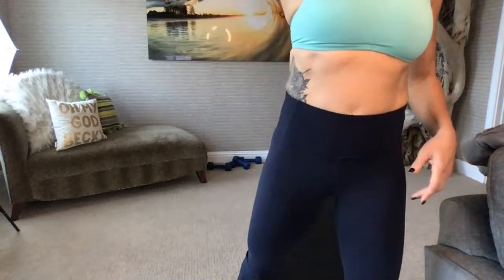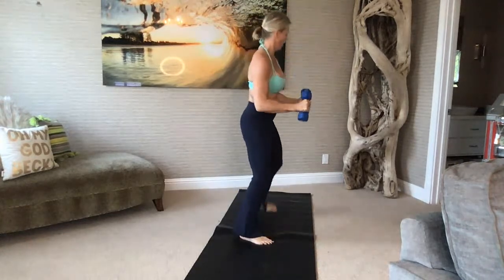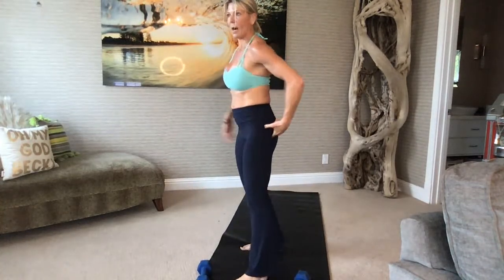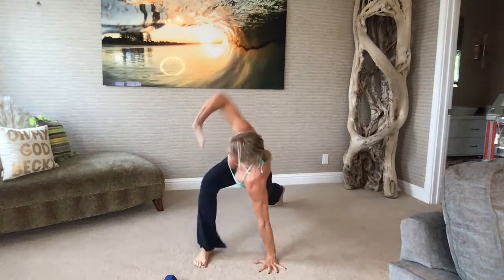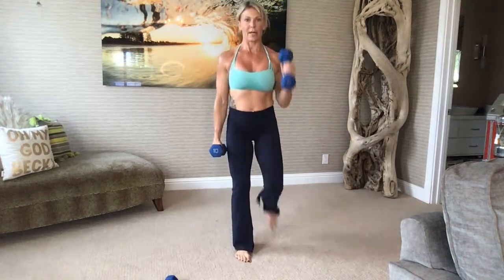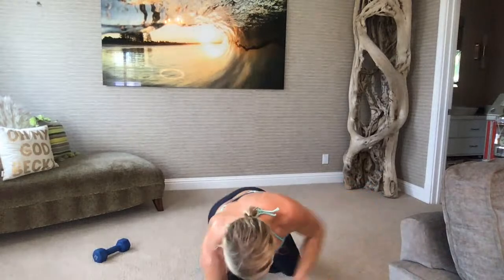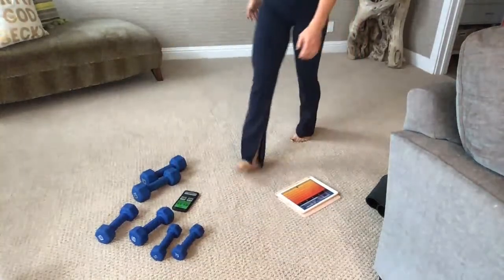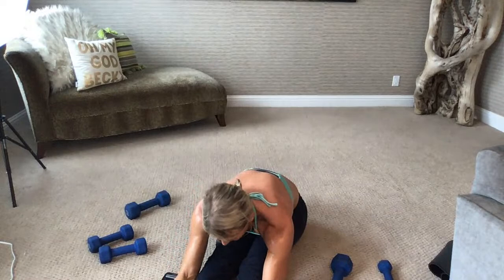60 min | SHRED #16 | BodyWeight+Medium Dumbbells | Bootcamp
DUMBELLS and BODYWEIGHT - BOOM!

Light warm up and then we have 20 rounds. 75 seconds each round with 10 seconds in between. We will repeat all the rounds a second time.

I used 10lbs and 6lbs dumbbells (when my shoulders felt zapped).